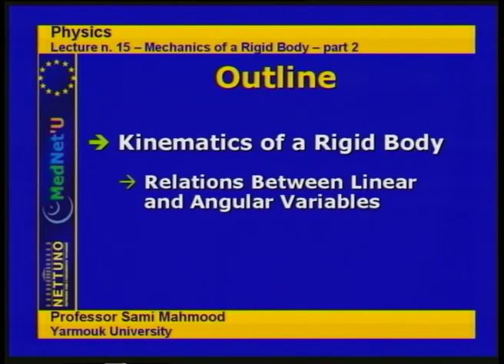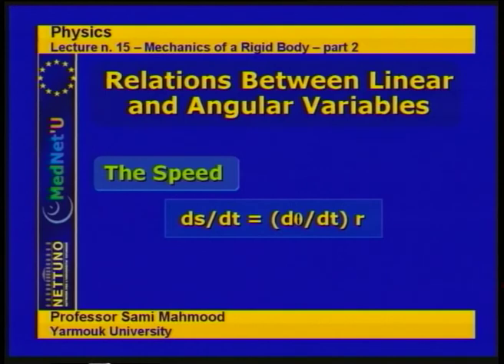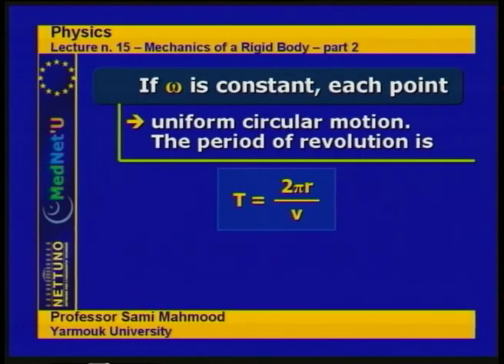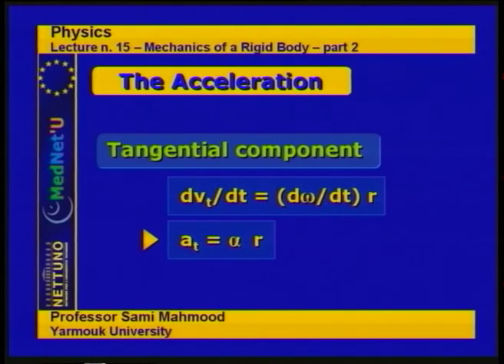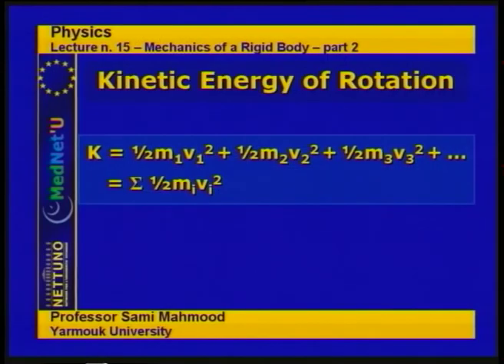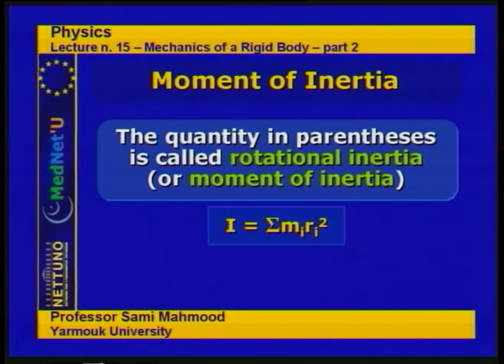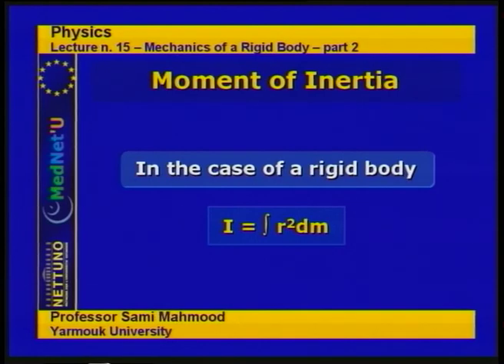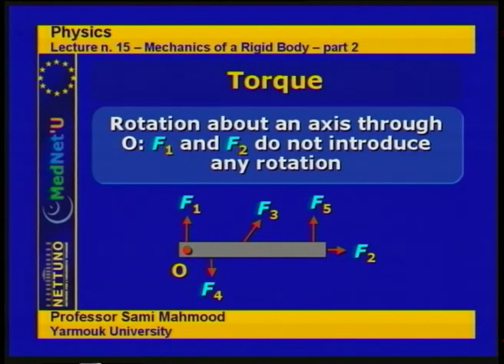Lez 15 - Physics I | Prof. Mahmood Sami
Mechanics of a rigid body (Part II)